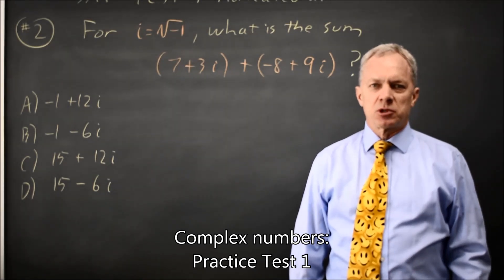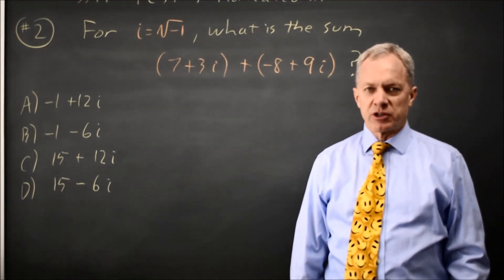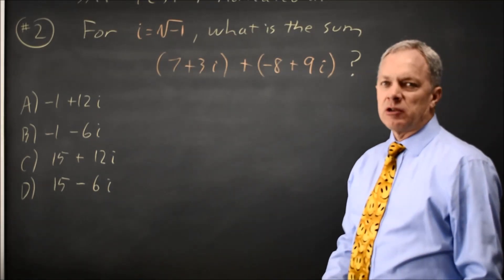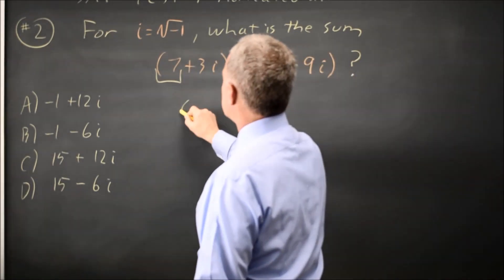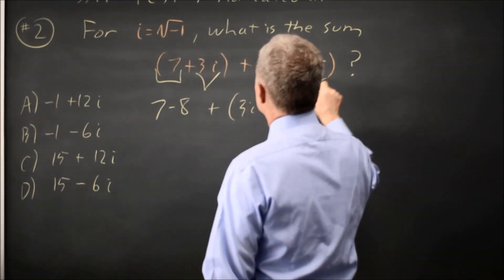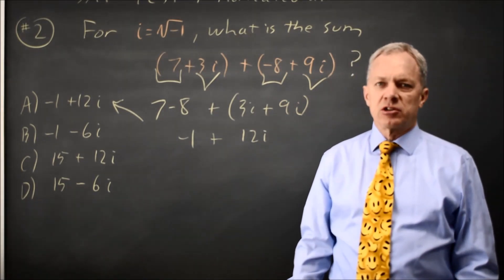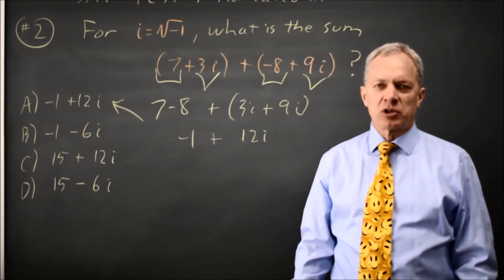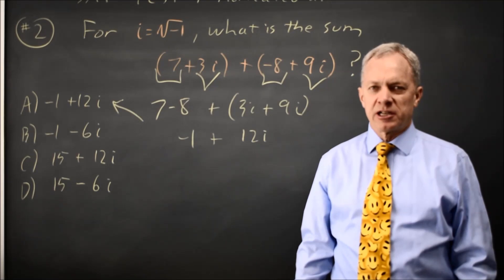SAT Test 1: Complex numbers - question #3-2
For i=sqrt(-1), what is the sum (7+3i) + (-8+9i)?